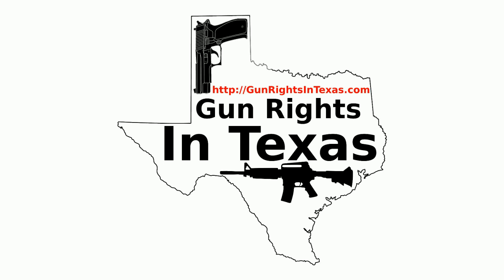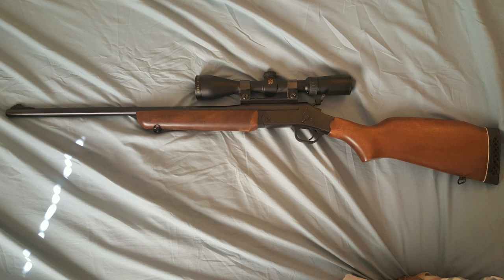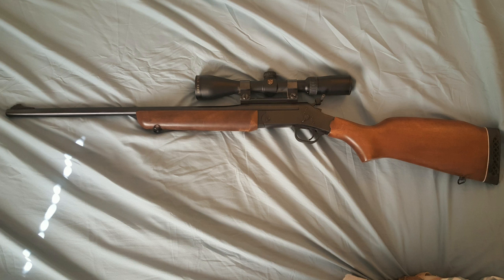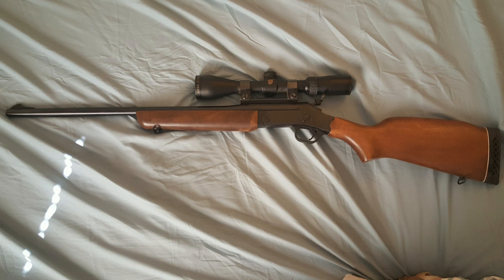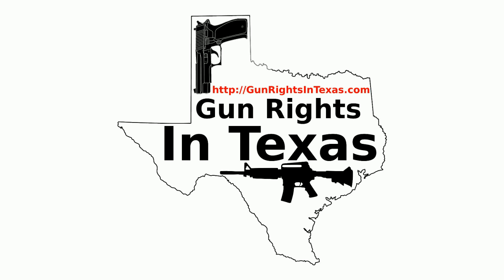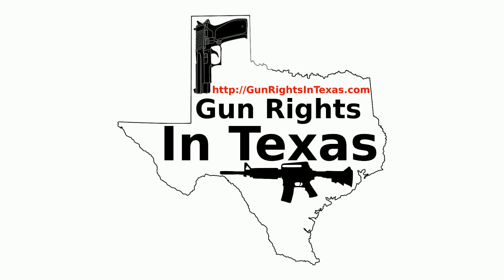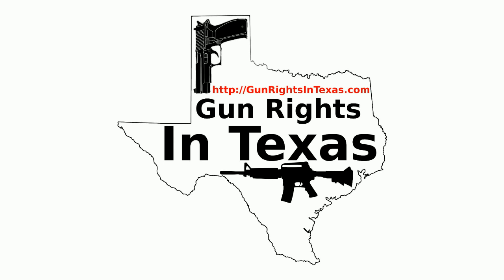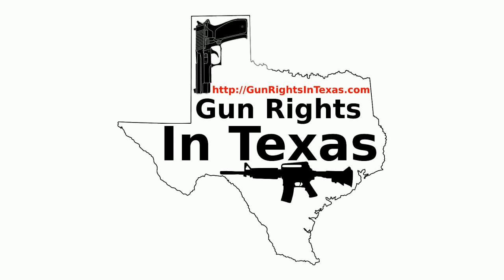Jade Helm, Legislative Update, ect. -- GRIT #58